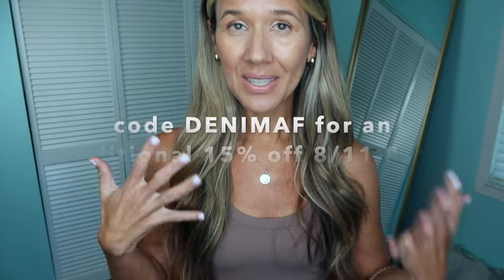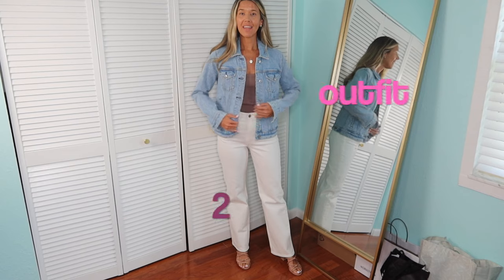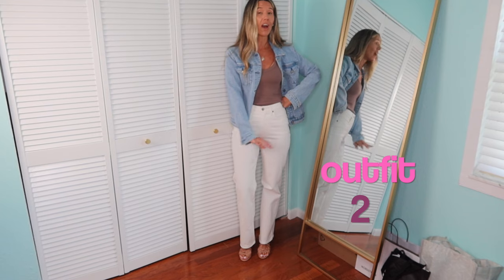ABERCROMBIE & FITCH HAUL | PRE-FALL JEANS STYING VIDEO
ABERCROMBIE JEANS HAUL | PRE-FALL JEANS STYING VIDEO

LINKS:
MY NECKLACE

ABERCROMBIE OUTFIT LINKS

-TUCKABLE TANK (SMALL)
-90S UHR STRAIGHT JEANS (26)
-SNEAKERS (ANTHROPOLOGIE) (SHOPBOP) (NORDSTROM)
-BLAZER (SMALL) (ONLY NAVY)

-TUCKABLE TANK (SMALL)
-90S RELAXED JEANS (SIZED DOWN TO 25)
-DENIM JACKET - LINKING OTHERS
-BLOCK HEELS (SIZED DOWN 1/2-NARROW FOOT)

-TUCKABLE TANK (SMALL)
-TAPER JEANS (SIZED DOWN TO 25)

-TEE (SMALL)
-90S UHR STARIGHT JEANS (26)

-90S UHR STARIGHT JEANS (26)
-SWEATER TANKS
-BLACK HEELS (SIZED DOWN 1/2 - NARROW FOOT)

-90S UHR STARIGHT JEANS (25)
-SWEATER TANKS
-DIOR SLIDES
-STEVE MADDEN LOOK A LIKES

-DAD JEANS (SIZED DOWN TO 25) (DISTRESSED BLACK) (LIGHT DESTROY)
-DIFFERENT WASH
-SIMILAR TANK

-MOM JEANS (26) (MEDIUM WASH) (BLACK WASH)
-LULULEMON PULLOVER (SIZE 6)

💕 MY SIZE INFO:
Height: 5'7"
Weight: 132
Bra: 32C
Top/Bodysuit: small
Jacket: Small/Medium
Pants/Shorts: 0/2 (25/26)
Shoe size: 8.5

AMAZON STOREFRONT